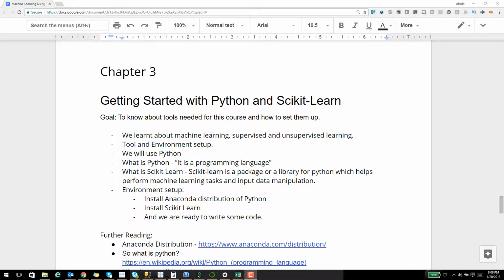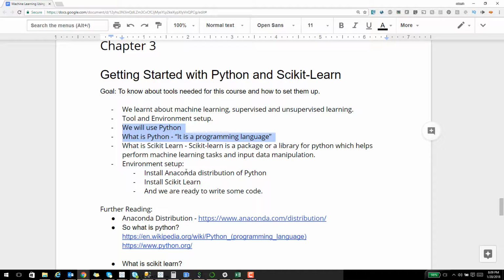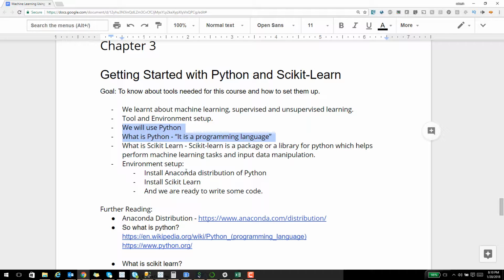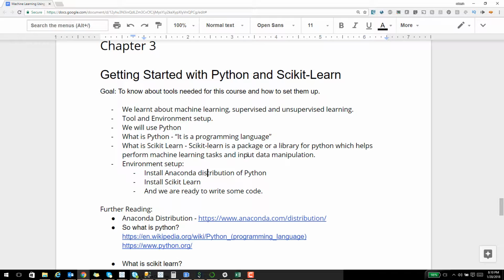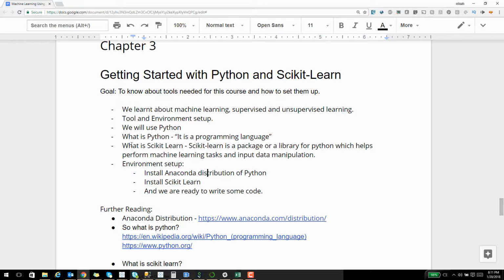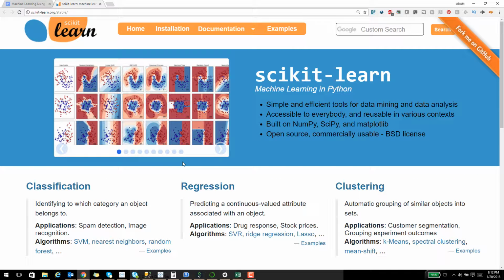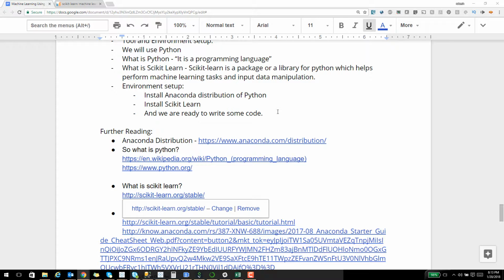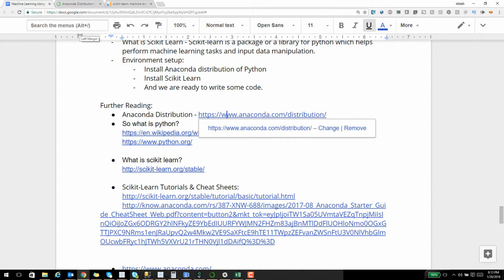Chapter 3 Getting Started with Python and Scikit Learn